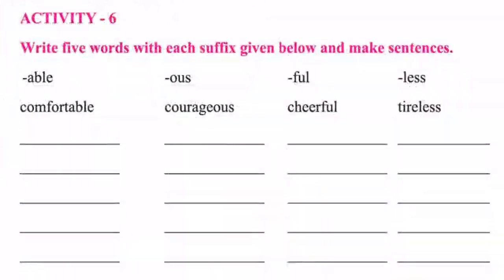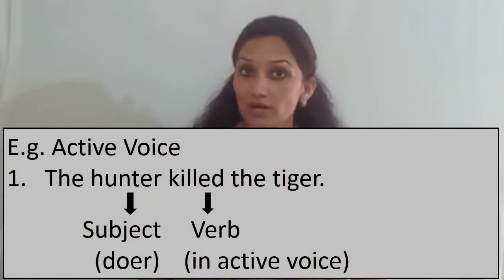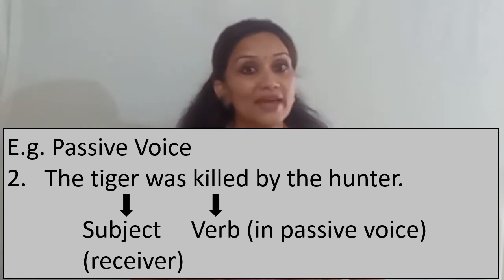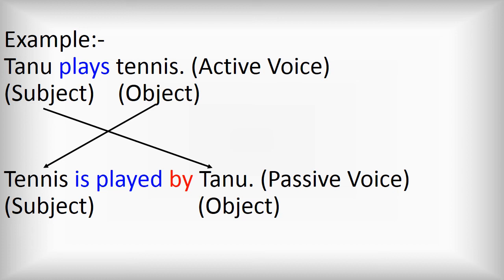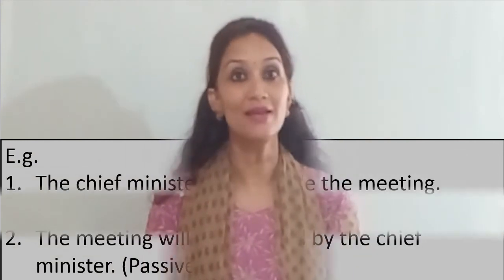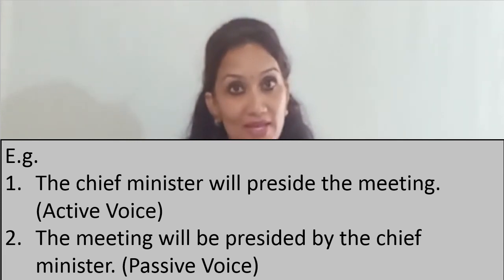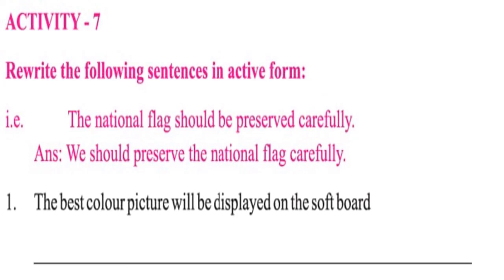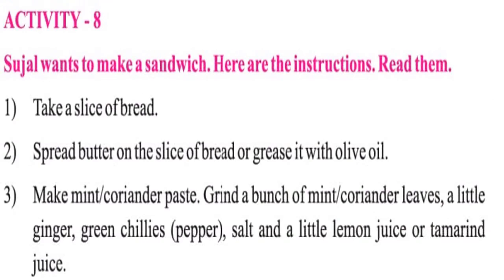Std 5 - English Literature - Ch 6 - Session 3